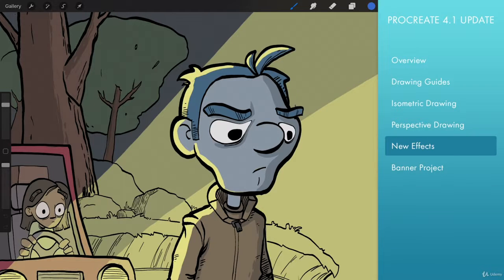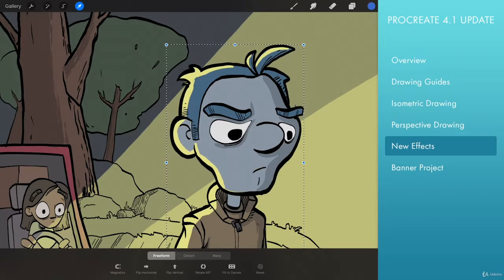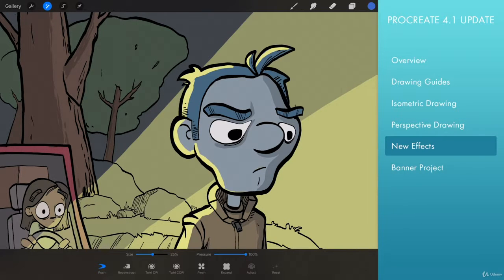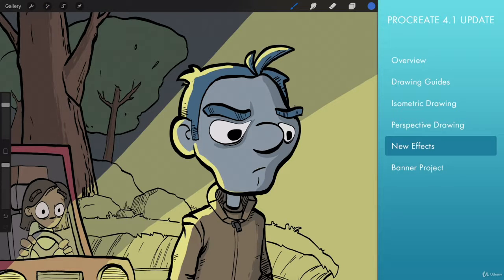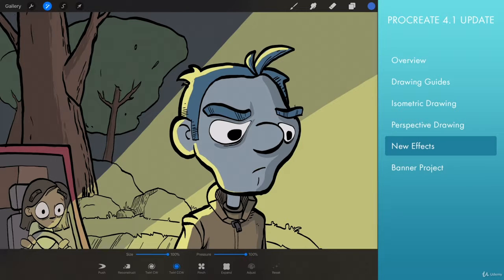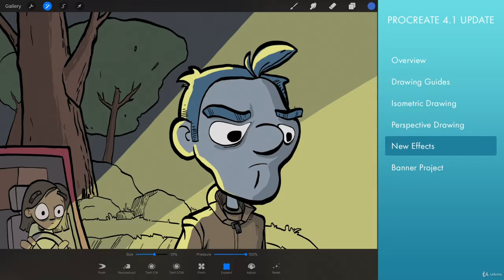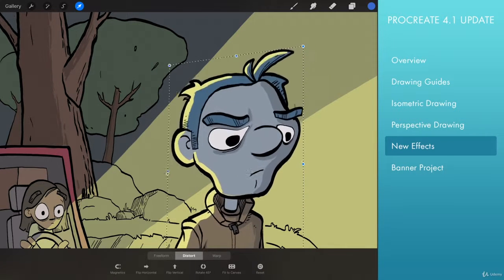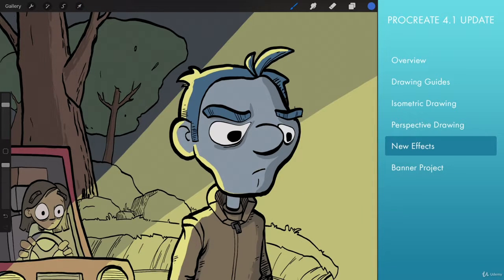75 New Effects